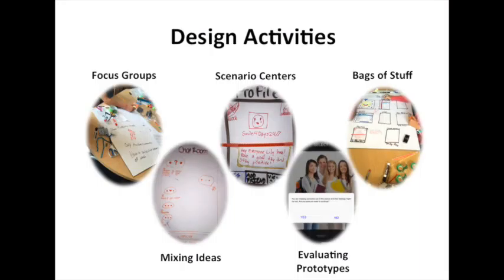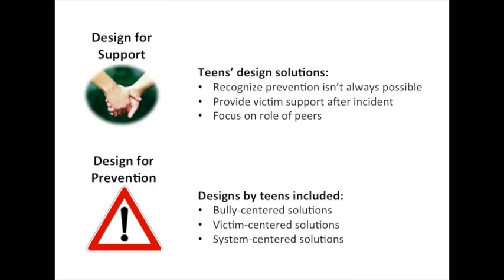Designing Cyberbullying Mitigation and Prevention Solutions through Participatory Design With ...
Designing Cyberbullying Mitigation and Prevention Solutions through Participatory Design With Teenagers
Zahra Ashktorab, Jessica Vitak

Abstract:
While social media platforms enable individuals to easily communicate and share experiences, they have also emerged as a tool for cyberbullying. Teenagers represent an especially vulnerable population for negative emotional responses to cyberbullying. At the same time, attempts to mitigate or prevent cyberbullying from occurring in these networked spaces have largely failed because of the complexity and nuance with which young people bully others online. To address challenges related to designing for cyberbullying intervention and mitigation, we detail findings from participatory design work with two groups of high school students in spring 2015. Over the course of five design sessions spanning five weeks, participants shared their experiences with cyberbullying and iteratively designed potential solutions. We provide an in-depth discussion of the range of cyberbullying mitigation solutions participants designed. We focus on challenges participants' identified in designing for cyberbullying support and prevention and present a set of five potential cyberbullying mitigation solutions based on the results of the design sessions. \